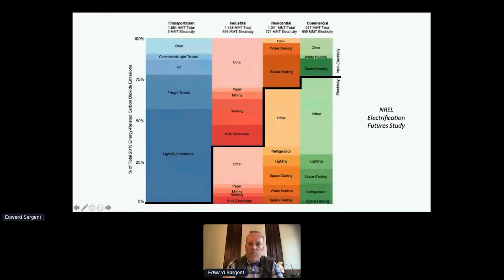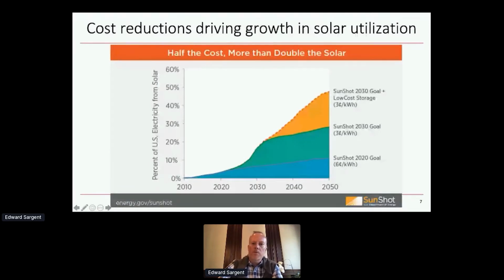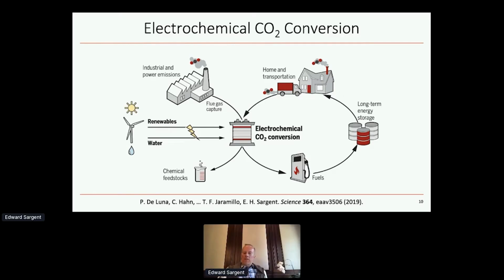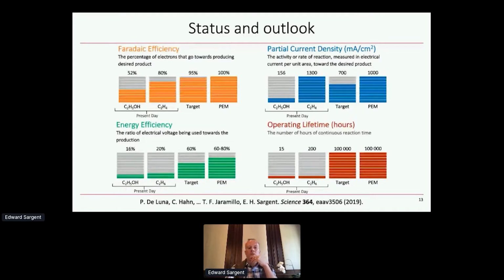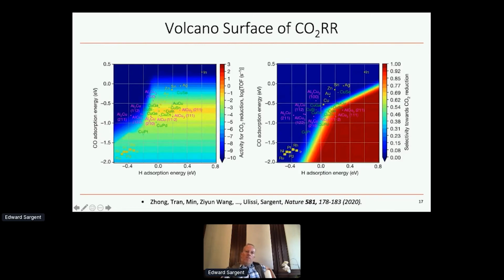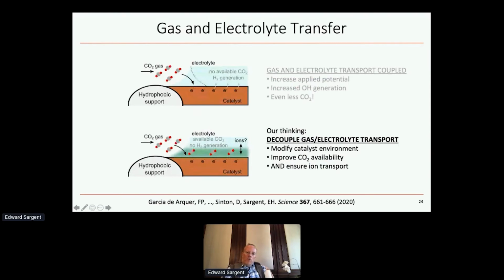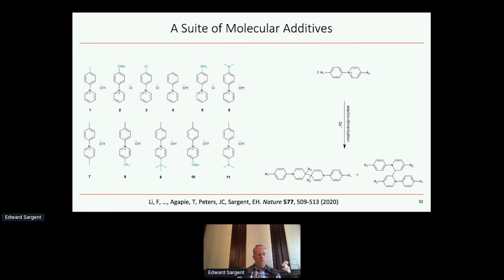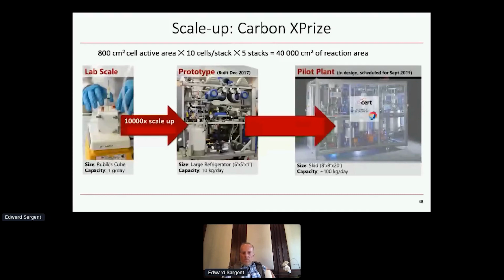WNC 2020 Environment Keynote | Dr. Ted Sargent